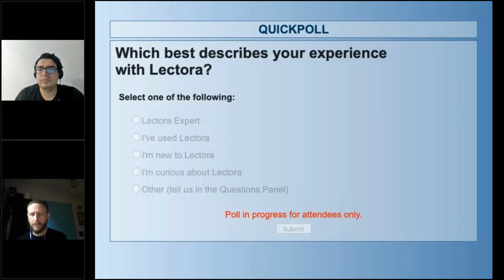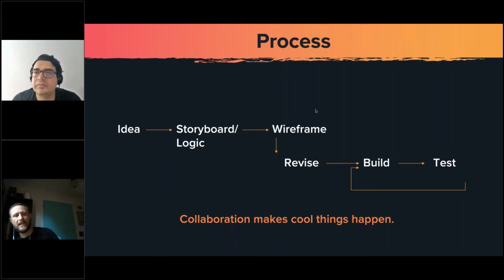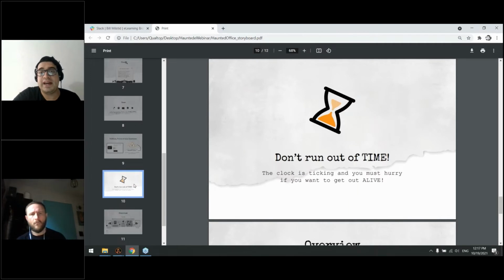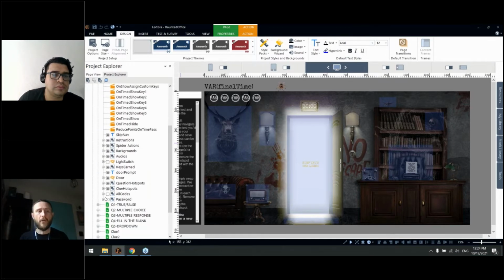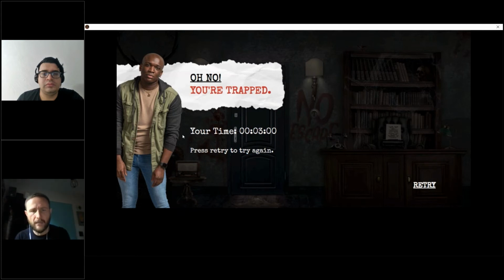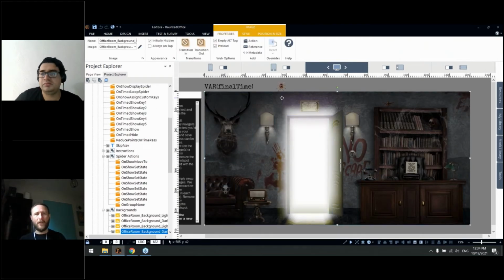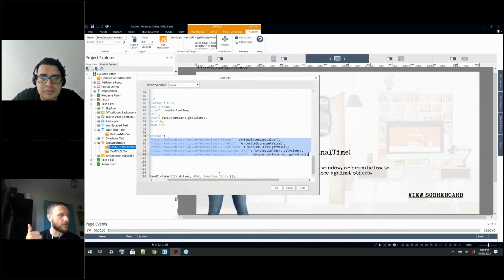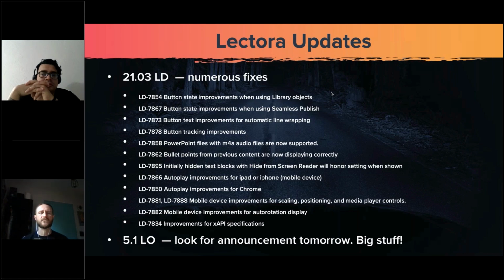LECTORA LIVE! A Spooky Interaction for a Spooky Season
This month, Senior Developer Bill Milstid and Developer Alan Marquez showcase a haunted escape room course they built. After the webinar, you'll be able to download the template.